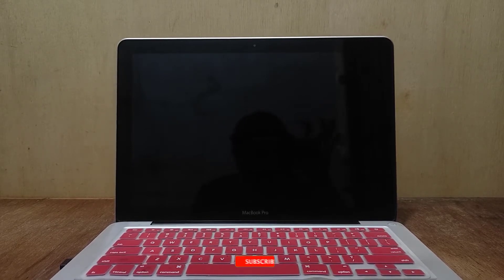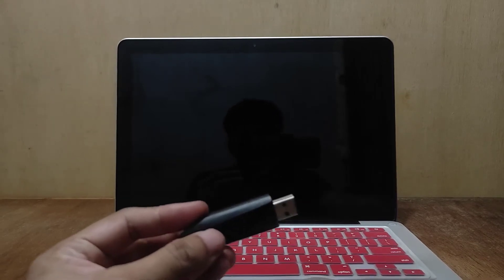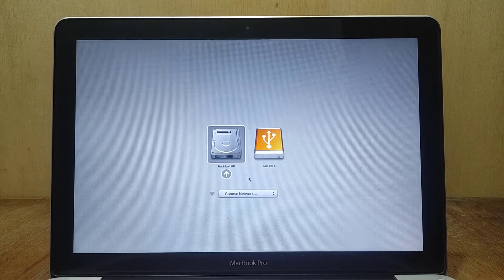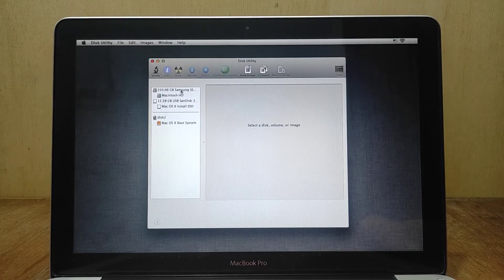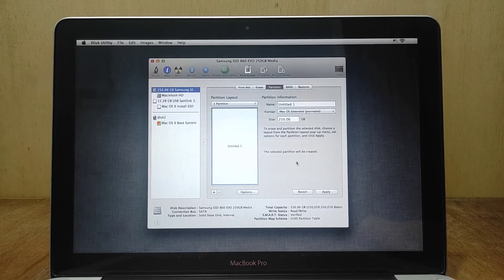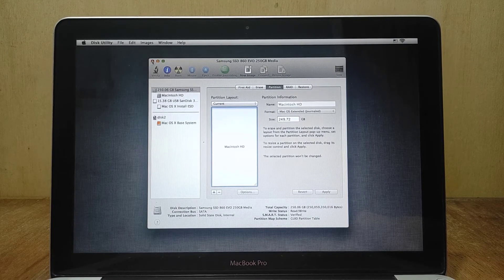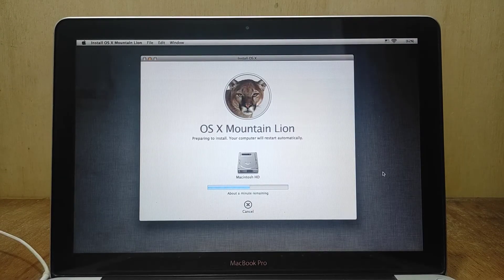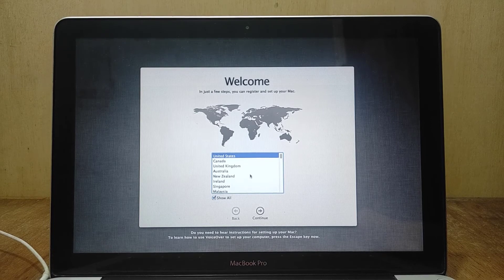How to Clean Install Mac OS X Mountain Lion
In this video, I will show you how to Clean Install Mac OS X Lion on a Macbook. This video is a continuation of How to Make a Bootable USB Mac OS X Mountain Lion in Windows 10.

How to Create USB Bootable Mac OS X Mountain Lion on Windows 10 :